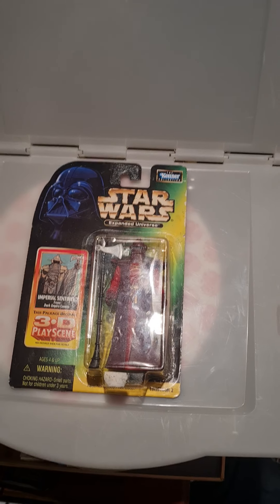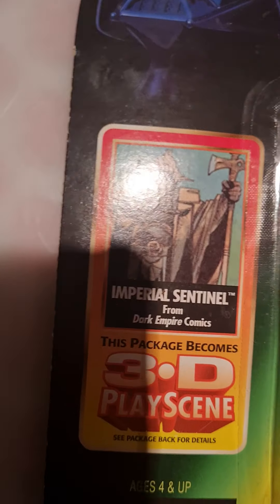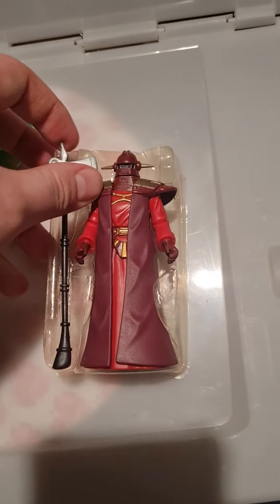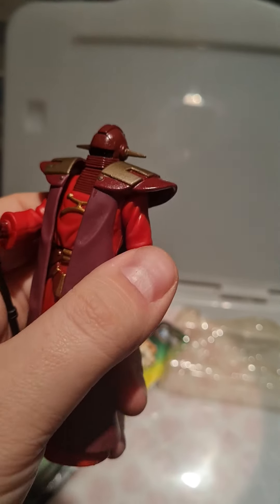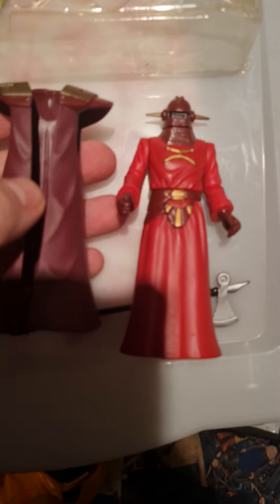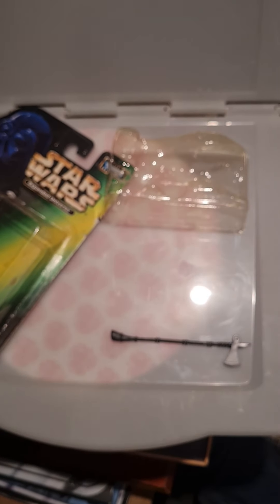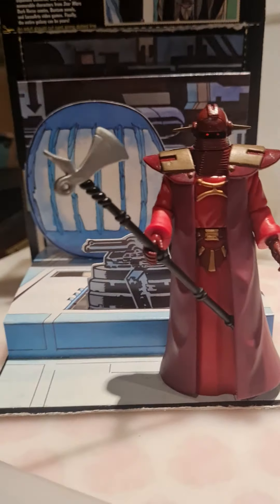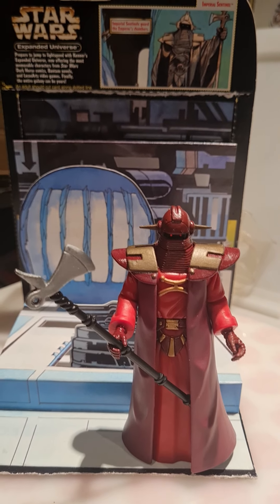Star Wars POTF2 Expanded Universe Imperial Sentinal reveiw/unboxing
A quick video I did for friends over WhatsAppand thought I'd stick it on here.